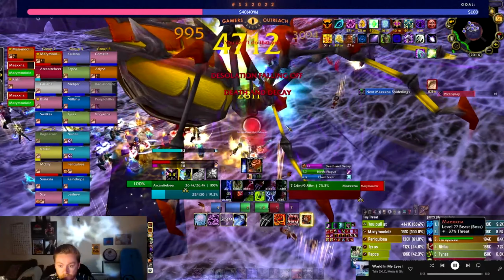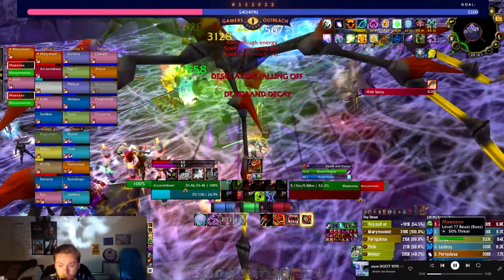Every Death Knight NEEDS This Addon for More DPS & Higher Parses!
Today we talk about  one of the most powerful Death Knight Weak Auras, a rotation helper that will boost your dps!

Make a truckload of Gold and speed your way to max level with the Rested xp gold assistant and leveling guides for Classic TBC & Wrath.

Become a Member to unlock member only videos, early access to videos and be credited on my end screens: